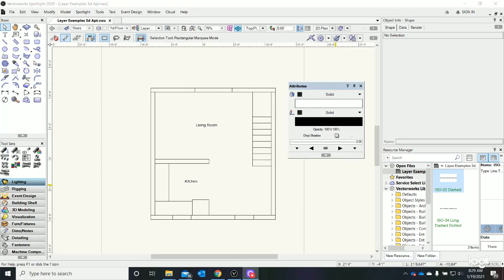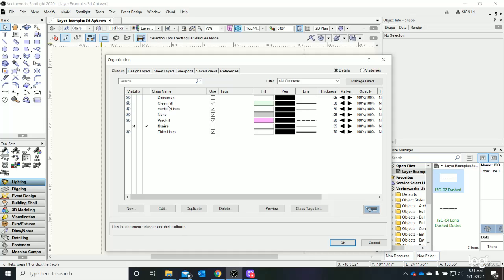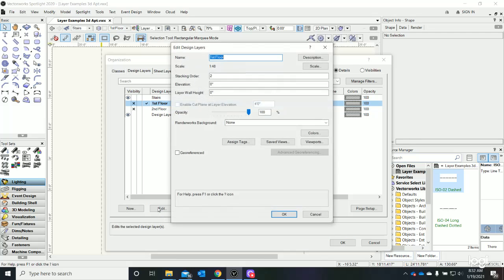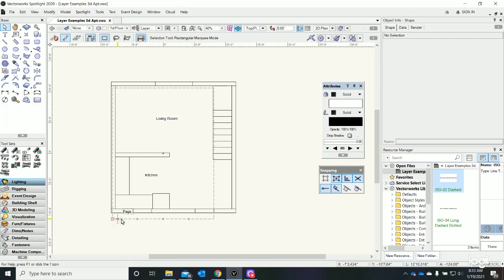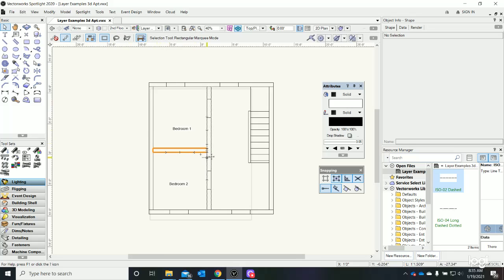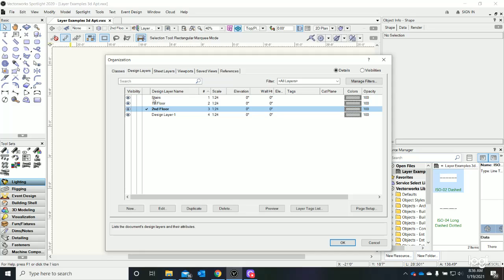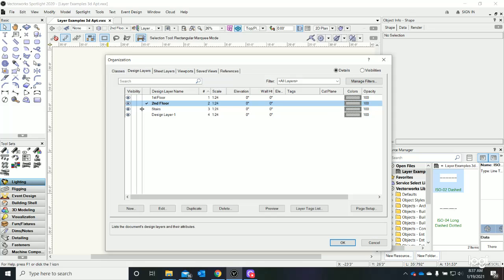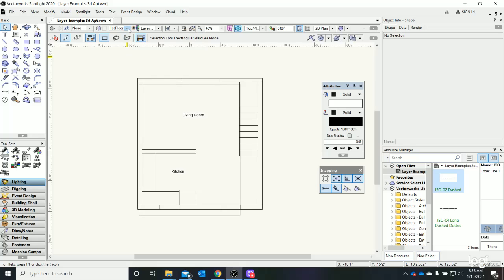VW Organization Pt4 Layers